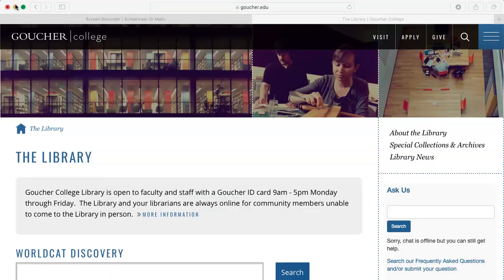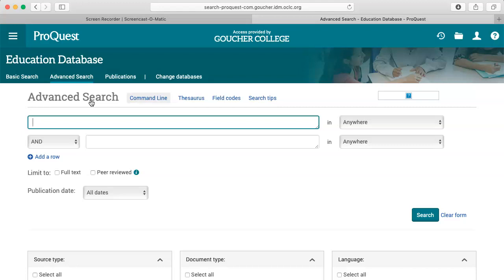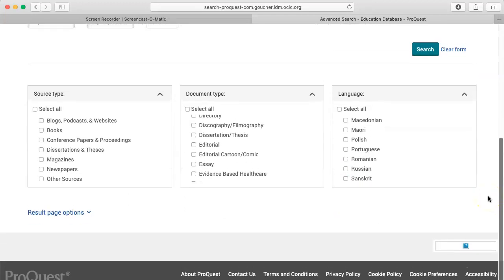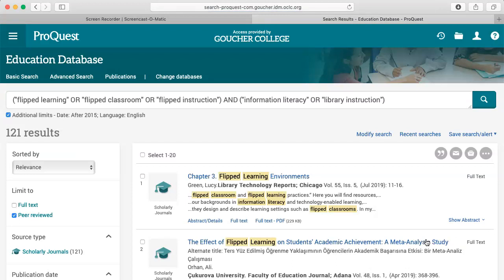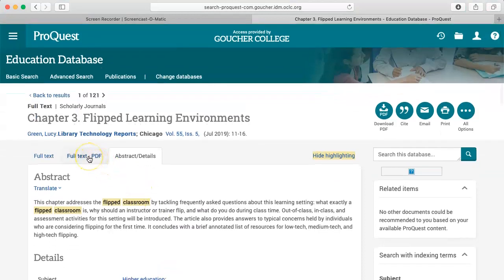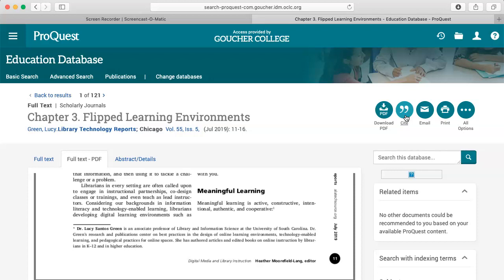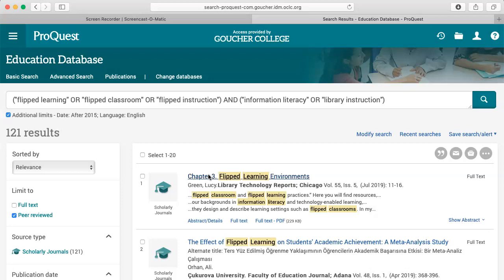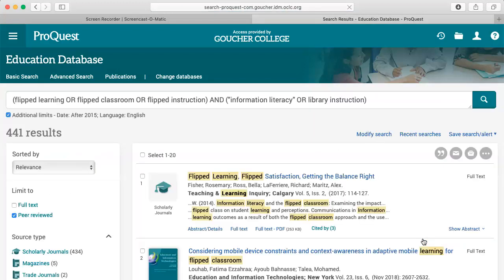Finding Peer Reviewed Articles Using Education Database (Pro